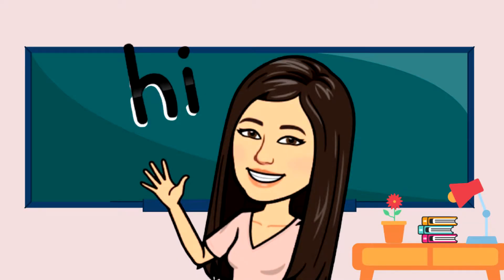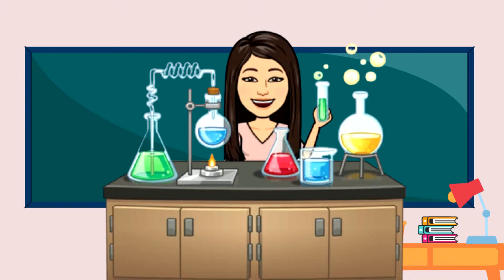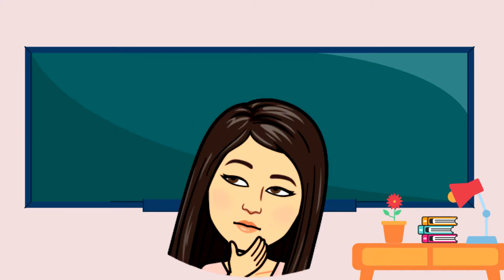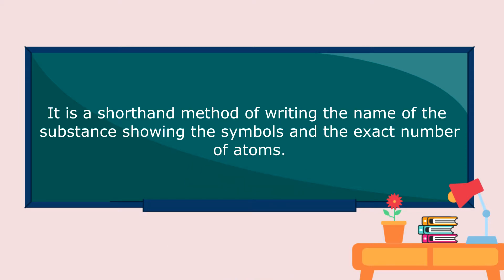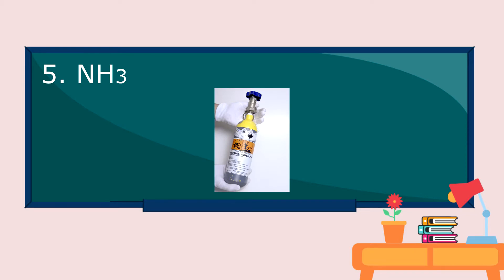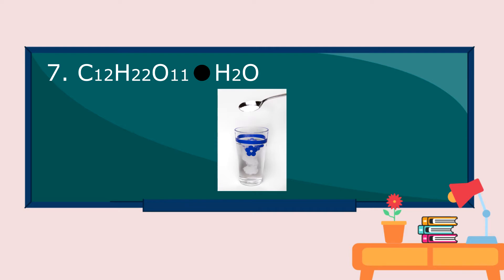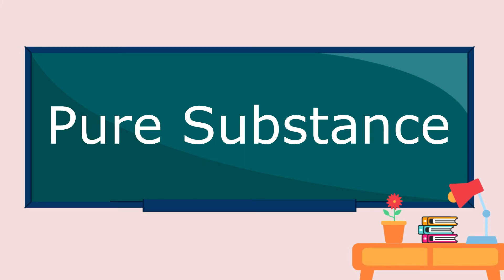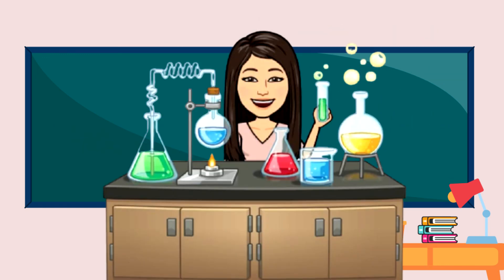DISTINGUISHING PURE SUBSTANCES FROM MIXTURES